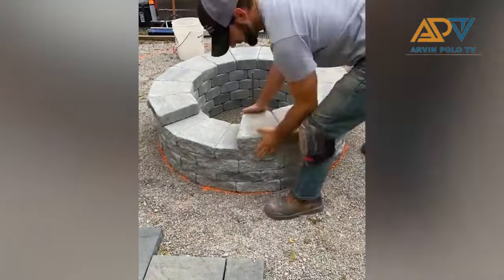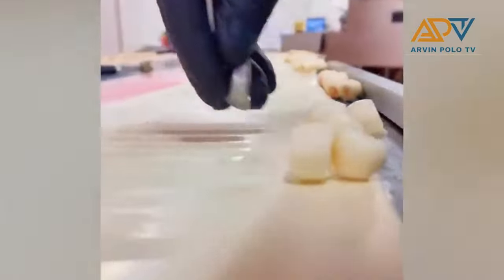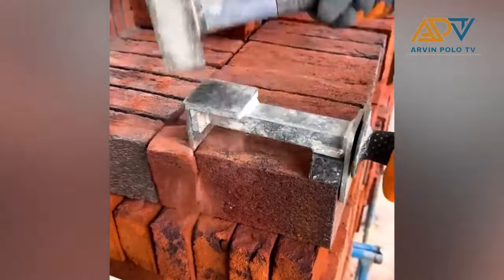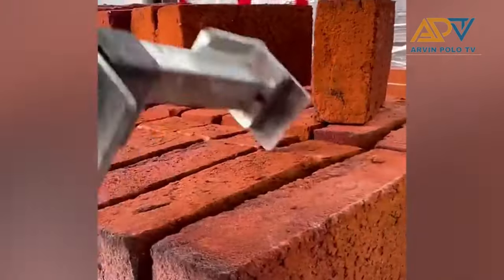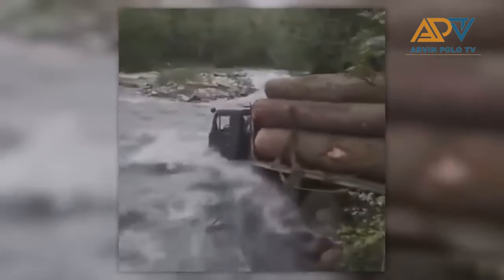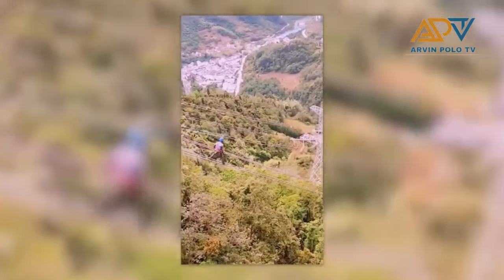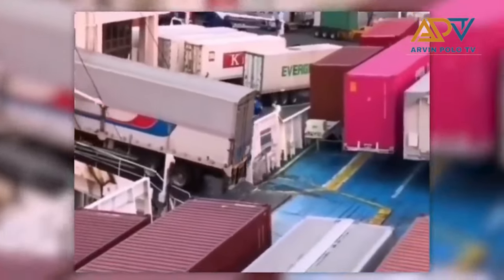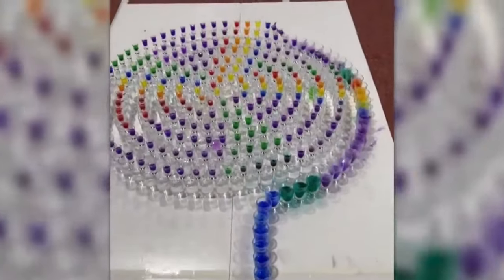SATISFYING VIDEOS OF WORKERS WHO DO THEIR JOB PERFECTLY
Here, we specialize in bringing you the best compilations, top 10 lists, epic fails, and more, all designed to brighten your day and help you unwind. Our content is carefully curated to provide a mix of entertainment and relaxation, ensuring that you always have something fun to watch whenever you need a break from the daily hustle and bustle. So sit back, relax, and let us bring a smile to your face with our delightful videos. Welcome aboard! 🎉

This video is all about: SATISFYING VIDEOS OF WORKERS WHO DO THEIR JOB PERFECTLY